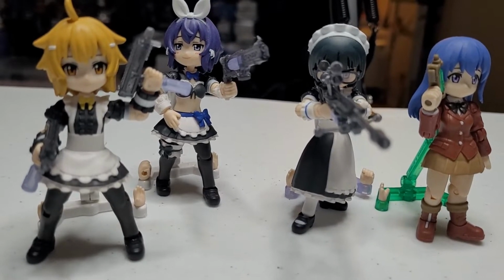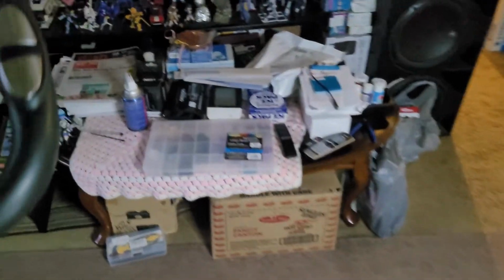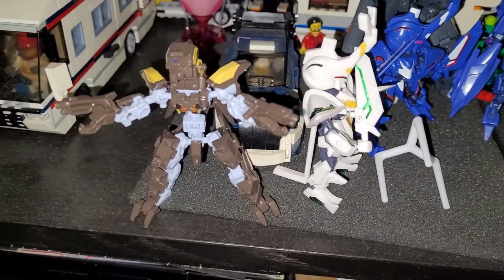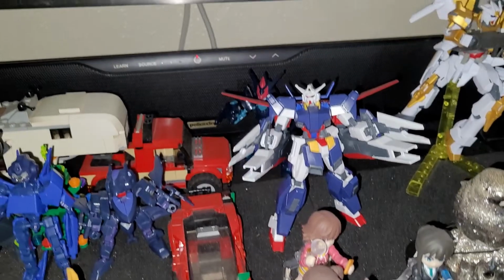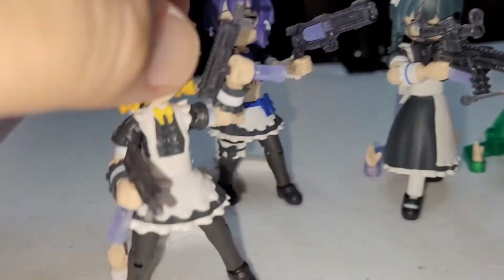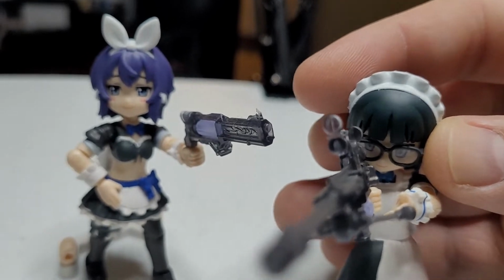Hiatus Explained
So what I've been up to? Pardon my loooong hiatus, fellow Shiny Hats.